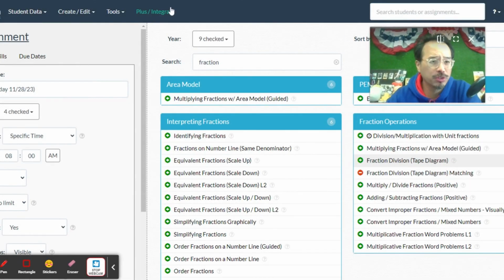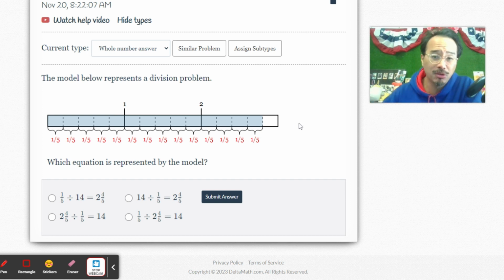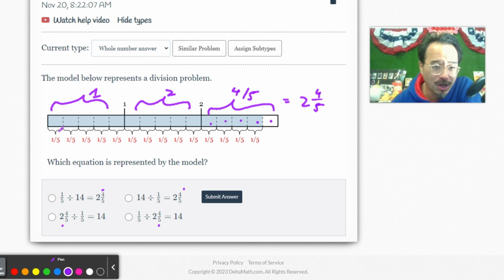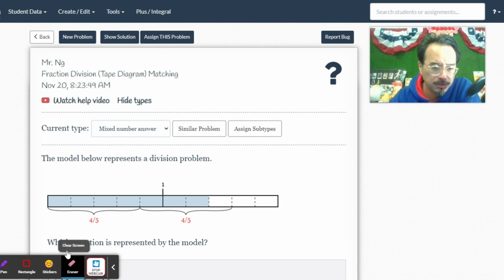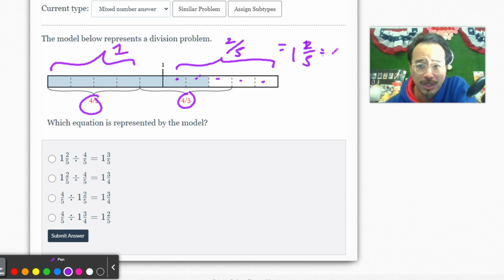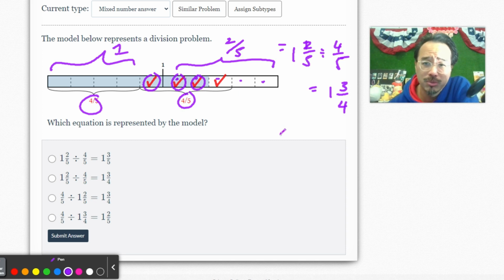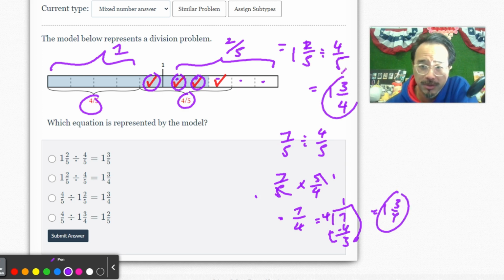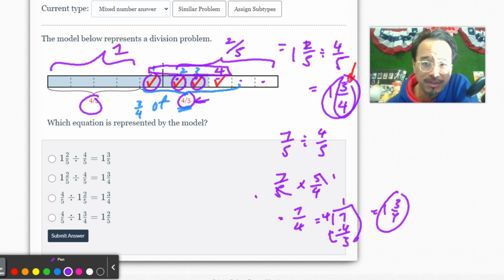Homework Time with Mister Ng #31